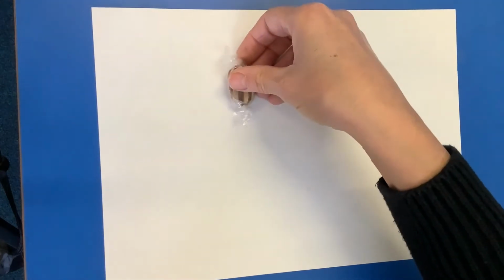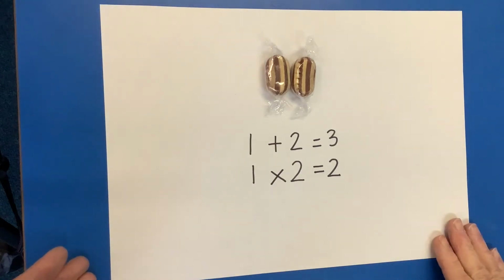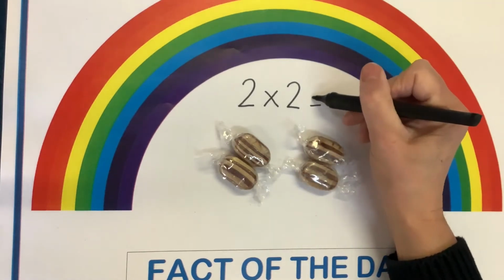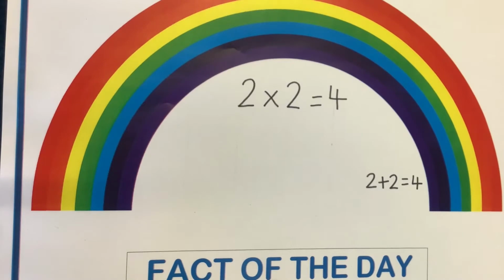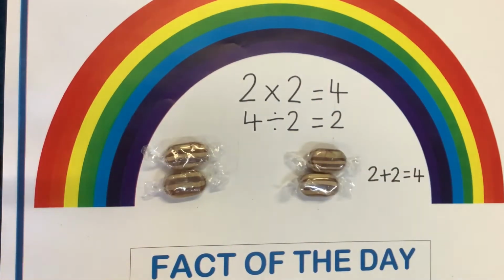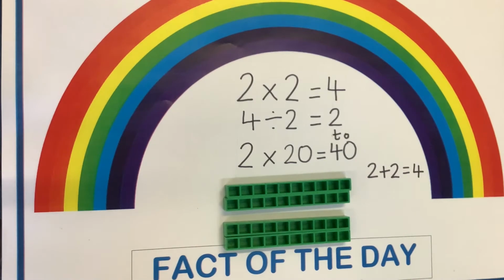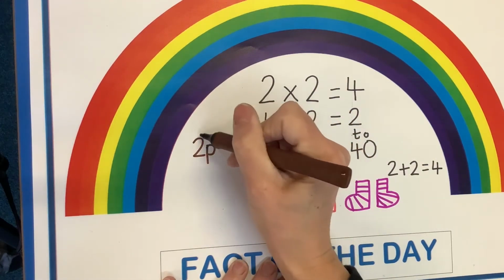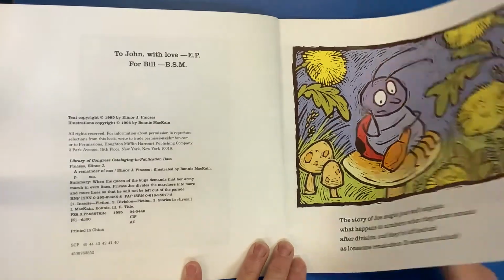Maths Y3 110121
Learning all about multiplication.